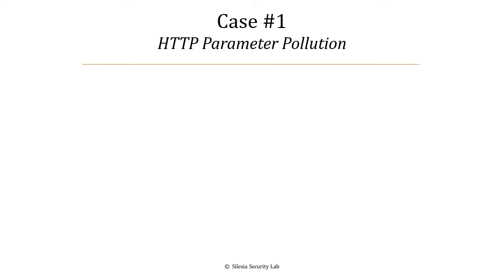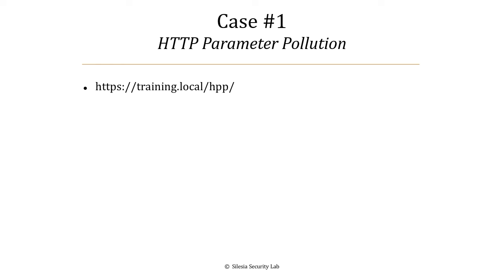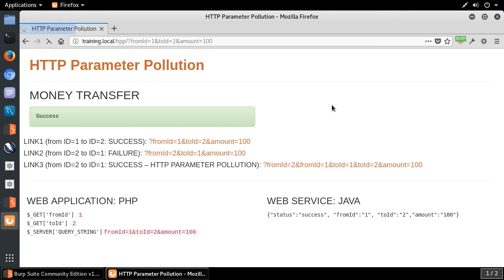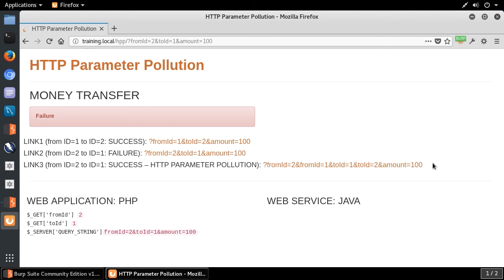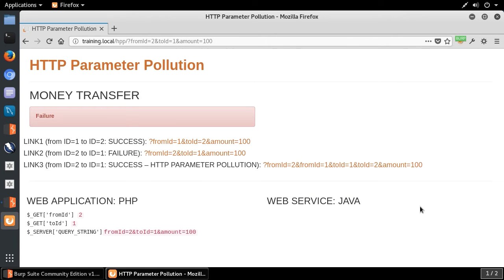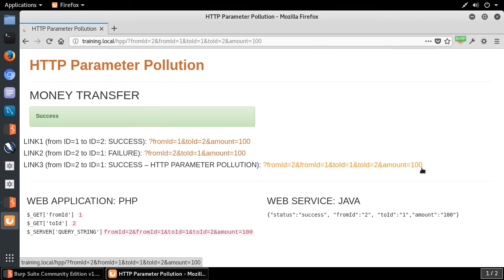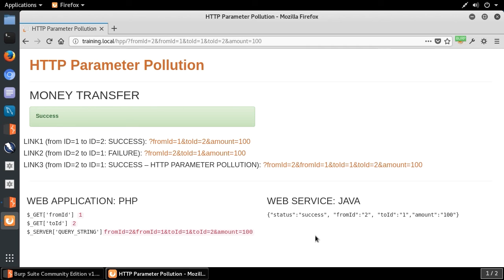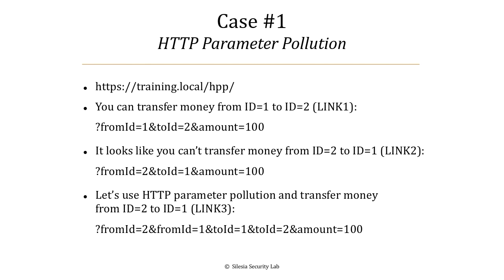HTTP Parameter Pollution